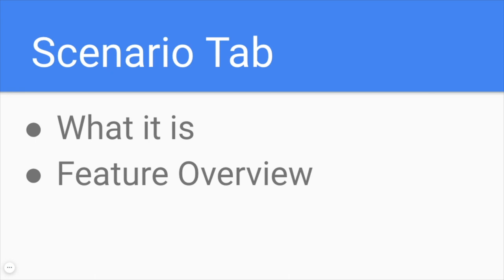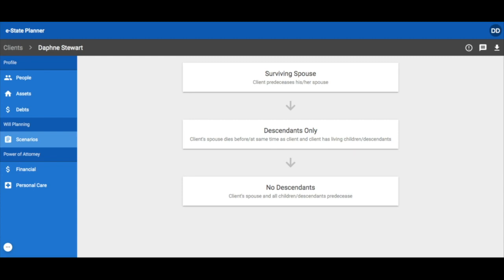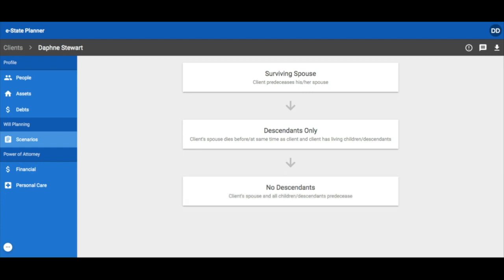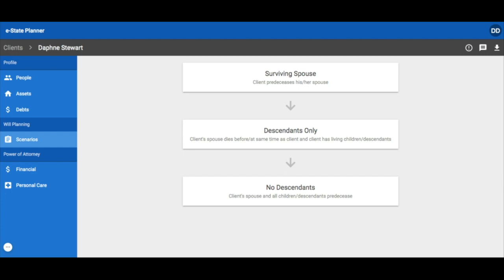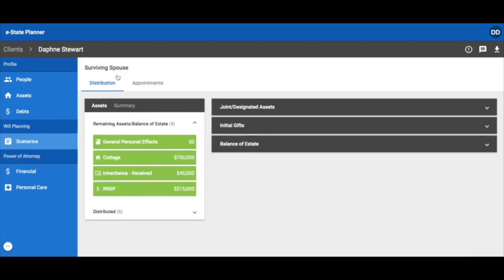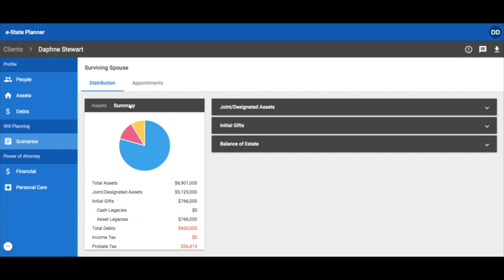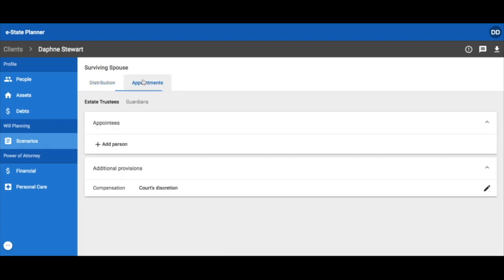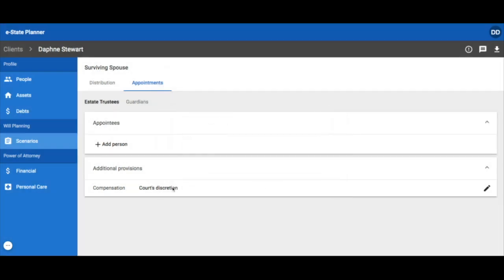Scenario Overview - Hull e-State Planner